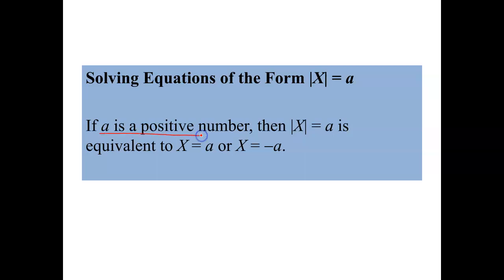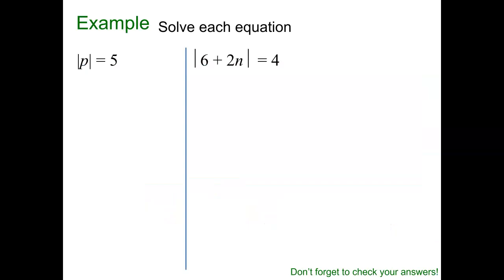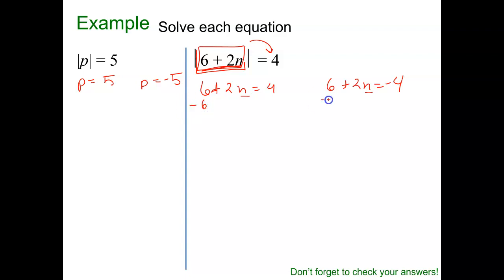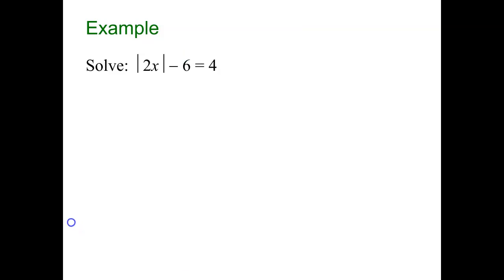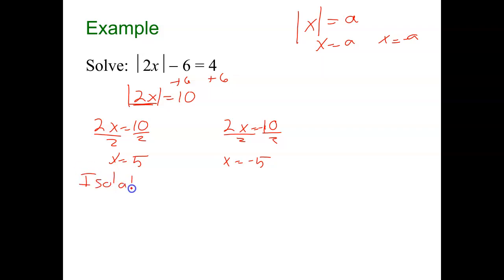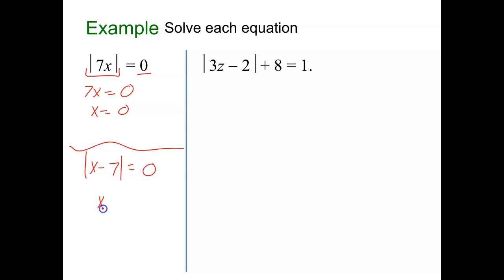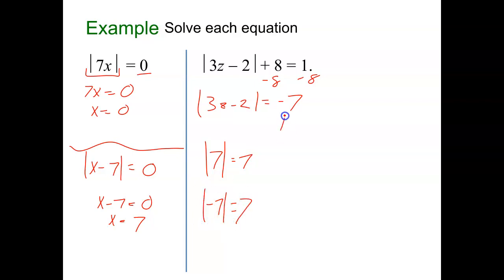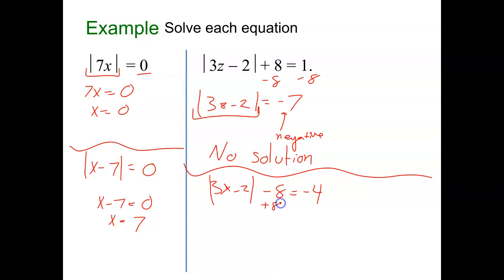Alg II 2.6 - Absolute Value Equations